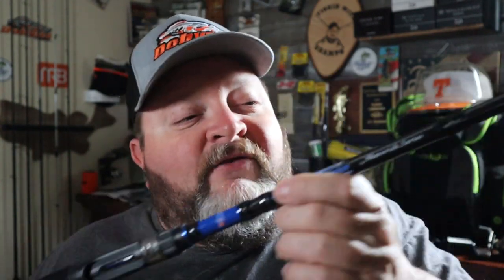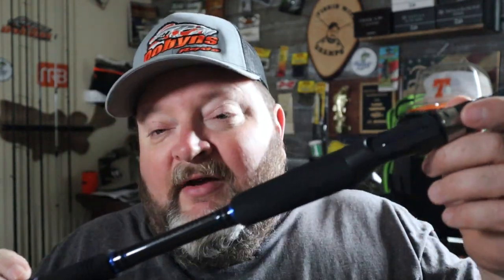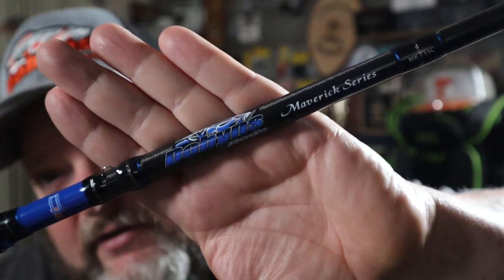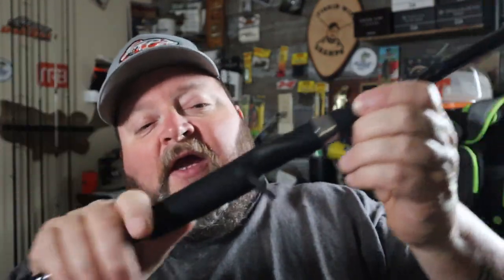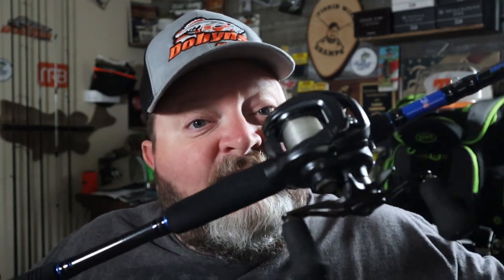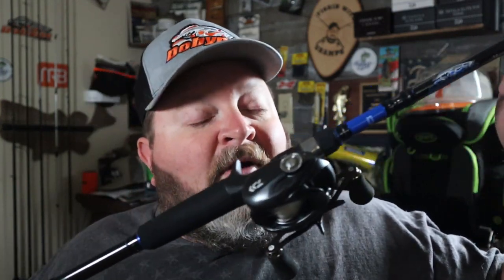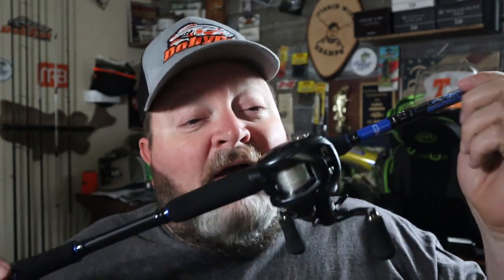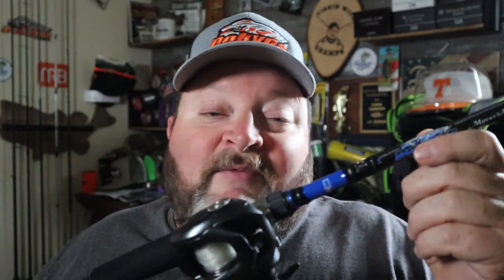FIRST LOOK! - Dobyns Maverick Rod - 735C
In this video, Gramps takes a quick look at the new series of rods from @DobynsRodsTV

Visit Do-It Molds to begin your tackle and bait making journey!

Are you a MONSTERBASS VIP?  It's free and the savings are INSANE!

Interested in a MONSTERBASS subscription? Check out their plans to see which is right for you. to select your box!

JT Hickman
809 Bailey Scales Rd